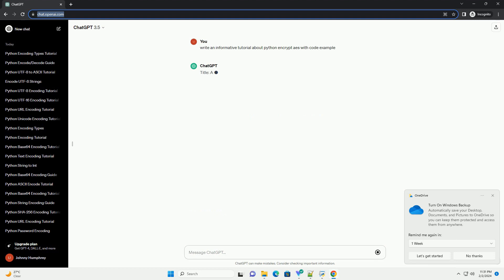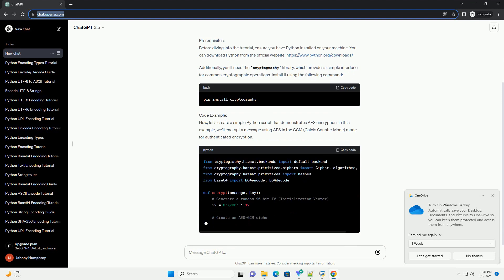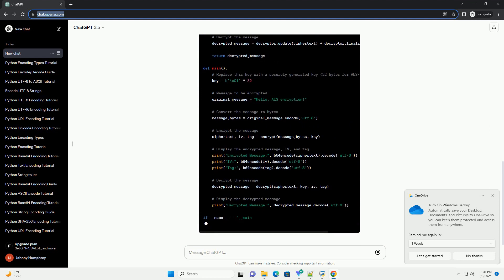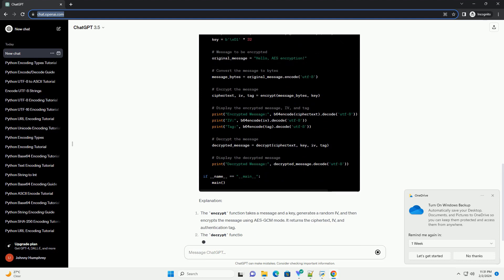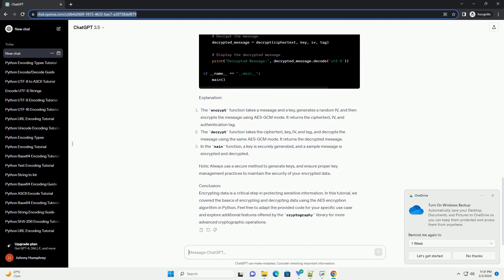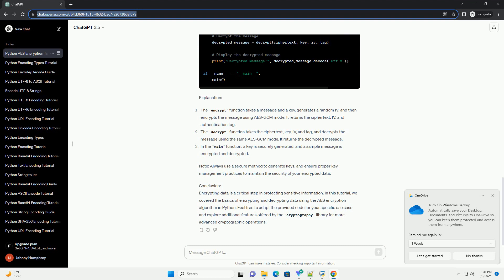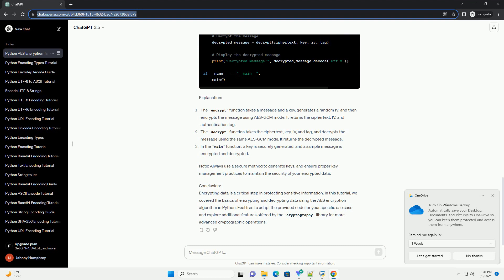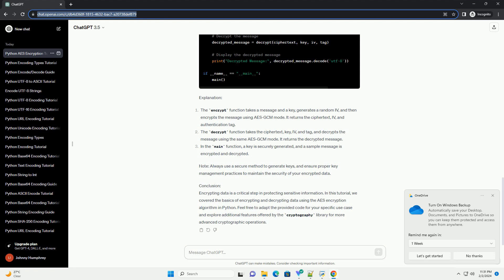python encrypt aes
title: a beginner's guide to encrypting data in python using aes
introduction:
encryption is a crucial aspect of securing sensitive information. advanced encryption standard (aes) is a widely used symmetric encryption algorithm that provides a strong level of security. in this tutorial, we'll walk through the process of encrypting data in python using the aes encryption algorithm.
prerequisites:
before diving into the tutorial, ensure you have python installed on your machine. you can download python from the official
additionally, you'll need the cryptography library, which provides a simple interface for common cryptographic operations. install it using the following command:
code example:
now, let's create a simple python script that demonstrates aes encryption. in this example, we'll encrypt a message using aes in the gcm (galois counter mode) mode for authenticated encryption.
explanation:
the encrypt function takes a message and a key, generates a random iv, and then encrypts the message using aes-gcm mode. it returns the ciphertext, iv, and authentication tag.
the decrypt function takes the ciphertext, key, iv, and tag, and decrypts the message using the same aes-gcm mode. it returns the decrypted message.
in the main function, a key is securely generated, and a sample message is encrypted and decrypted.
note: always use a secure method to generate keys, and ensure proper key management practices to maintain the security of your encrypted data.
conclusion:
encrypting data is a critical step in protecting sensitive information. in this tutorial, we covered the basics of encrypting and decrypting data using the aes encryption algorithm in python. feel free to adapt the provided code for your specific use case and explore additional features offered by the cryptography library for more advanced cryptographic operations.

python aes decrypt
python aes implementation
python aes ecb
python aes gcm
python aes library

Related videos on our channel:
python aes decrypt
python aes implementation
python aes ecb
python aes gcm
python aes library
python aes cbc decrypt
python aes cbc
python aes encryption
python aes encryption example
python aes
python encrypt file with password
python encryption
python encrypt password in script
python encrypt string with key
python encryption algorithms
python encrypt code
python encryption library
python encrypt file